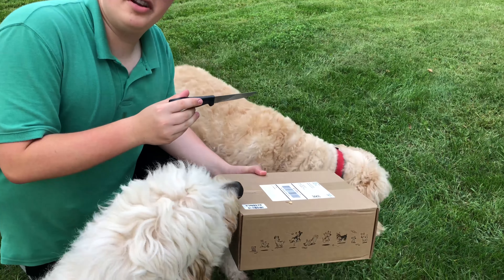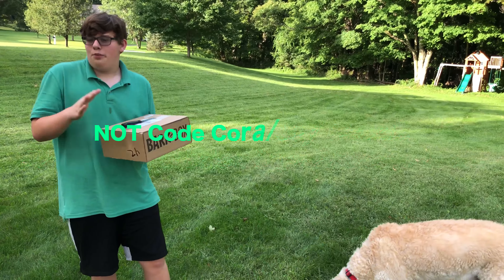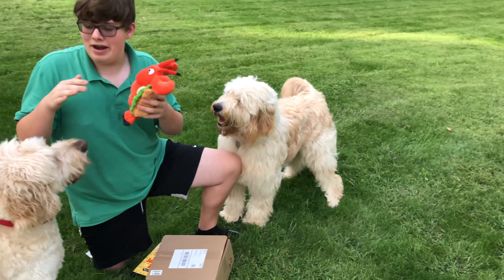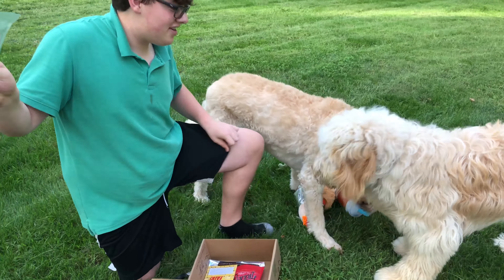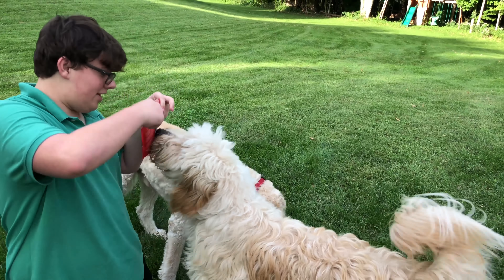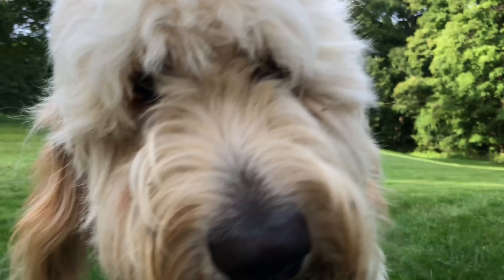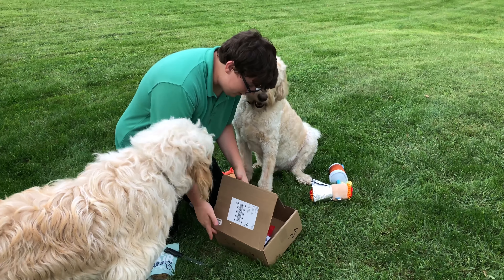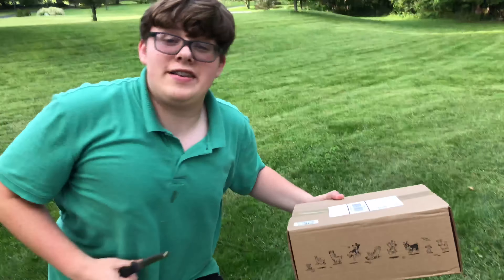BarkBox Unboxing | August 2018 | Happy Birthday Cooper!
We love getting BarkBox in the mail for our two goldendoodles!  The theme for the month of August was Street Fair Foods!  TRY BarkBox for your doggie and get a FREE month (Salty and Cooper will get a FREE box in return!)

Salty and Cooper (Coral and Reilly)